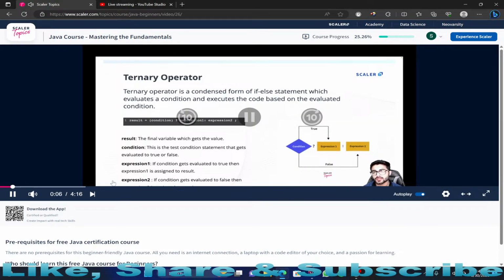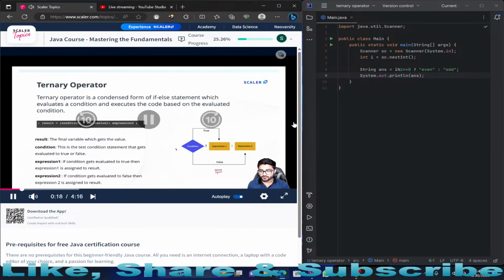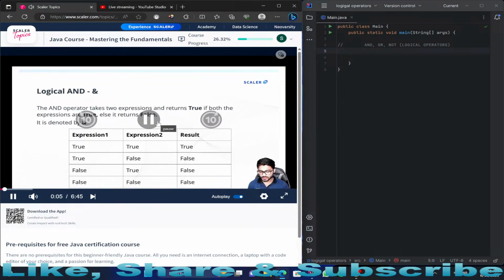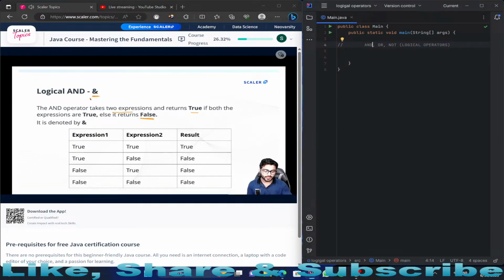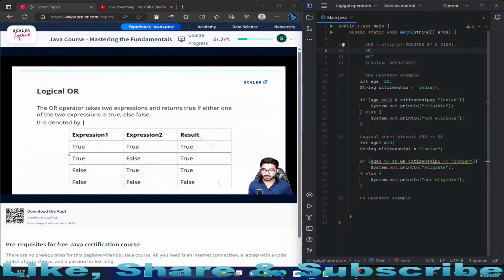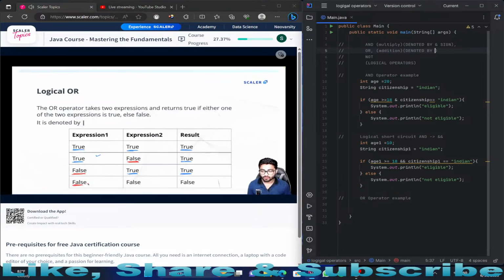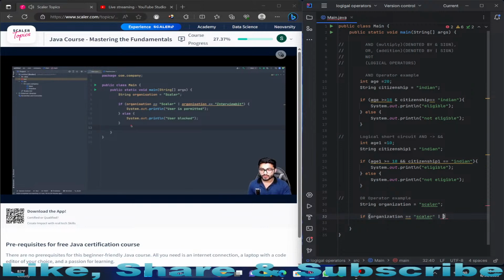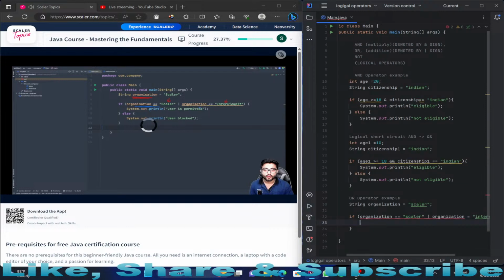Stay focused and Start coding with me for 1 Hour.......